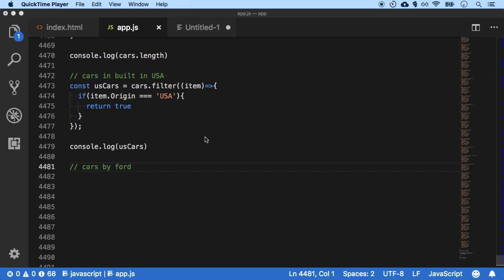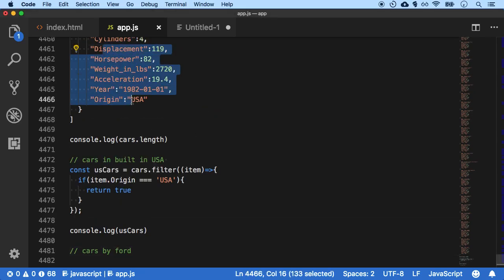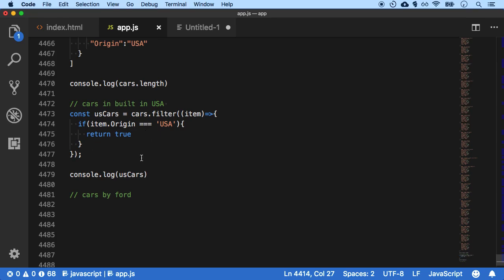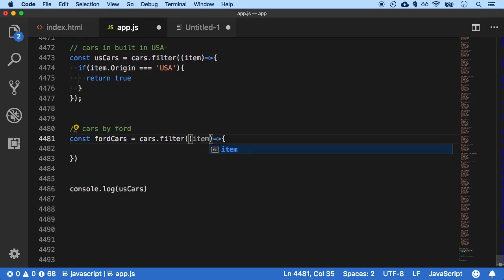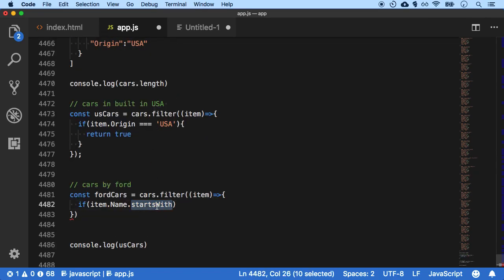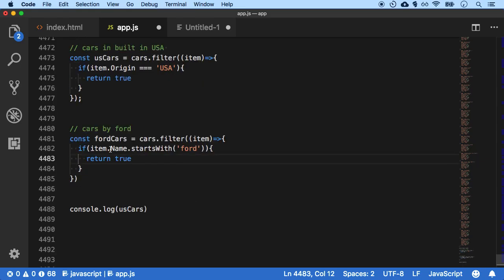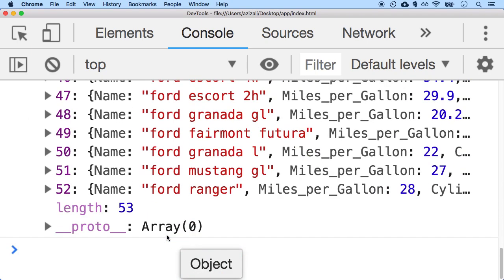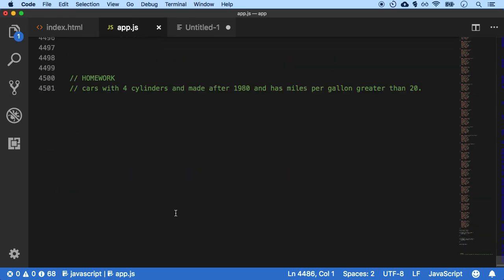Lesson 105: .filter() method of Array in JavaScript - Part 2